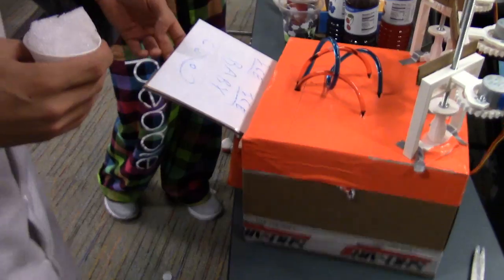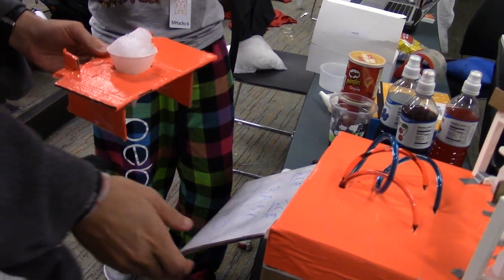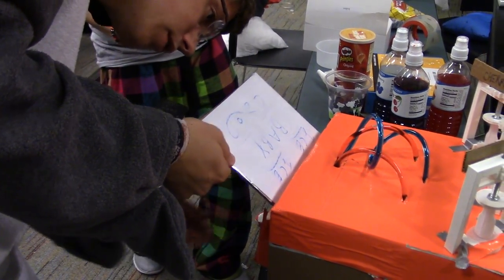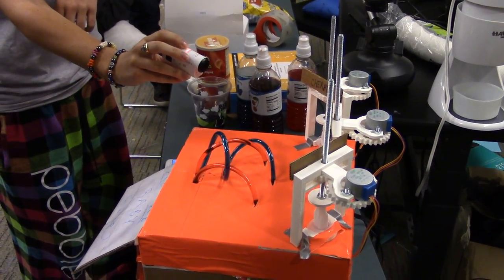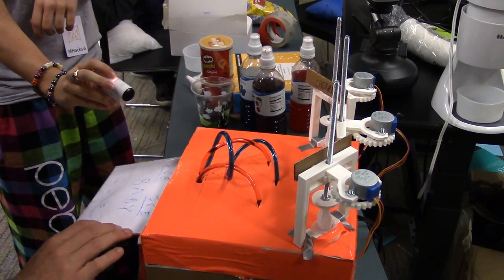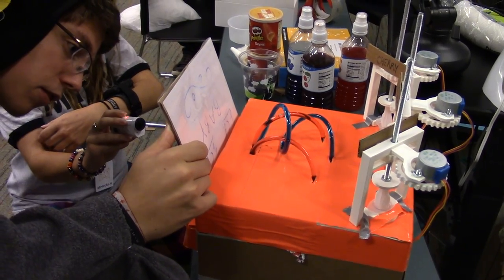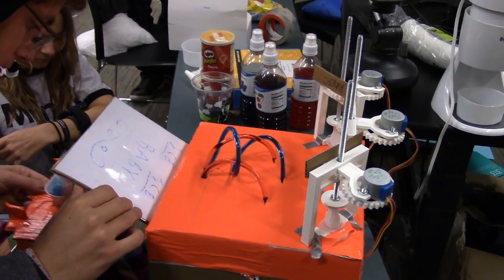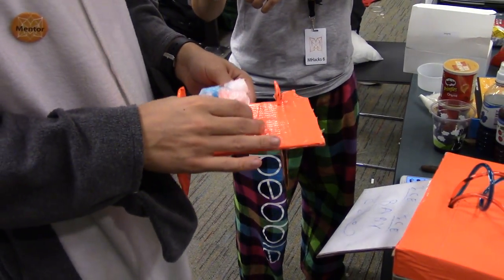MHacks VI: Ice Ice Baby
Not my hack. They were just in the same room as my team.